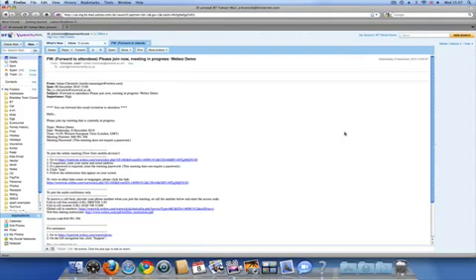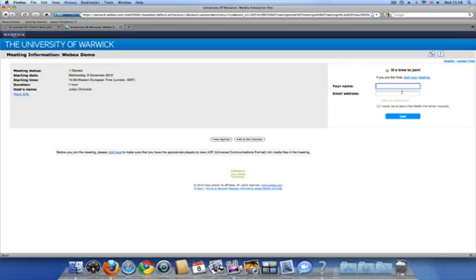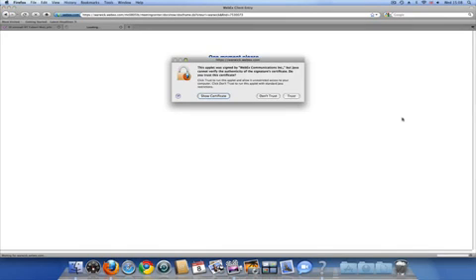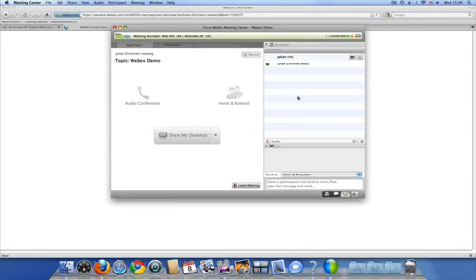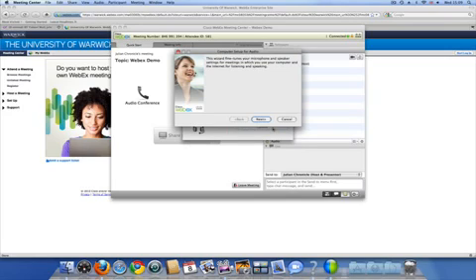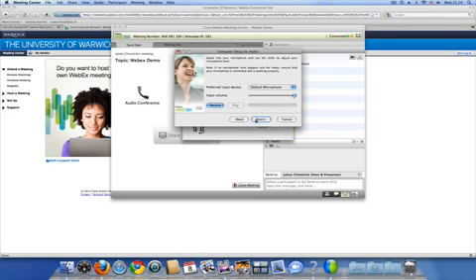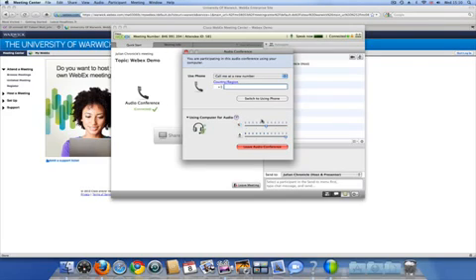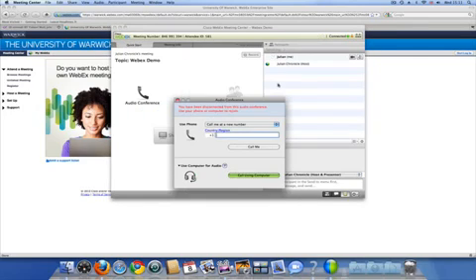Joining a Webex Meeting by transition-planning.co.uk